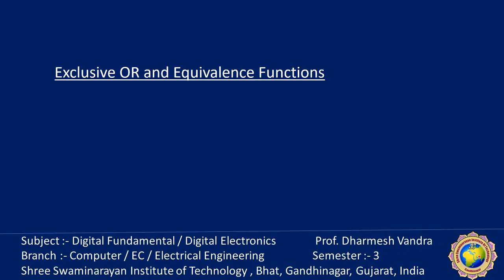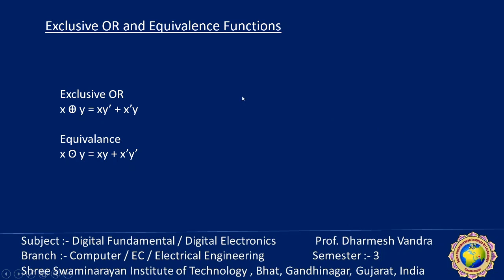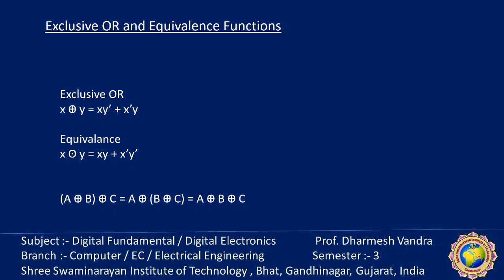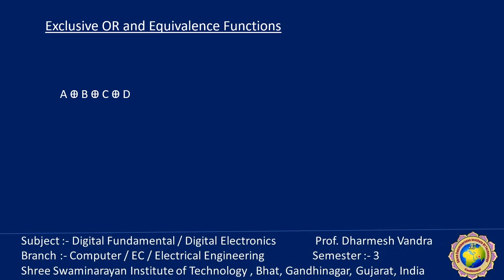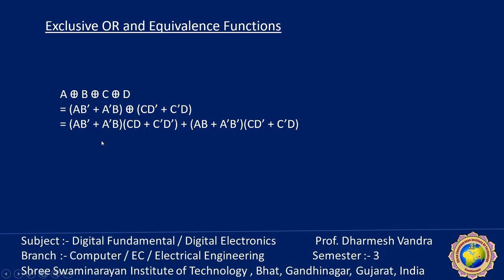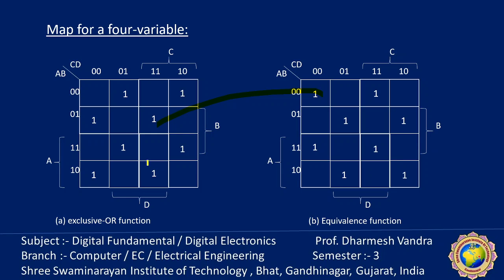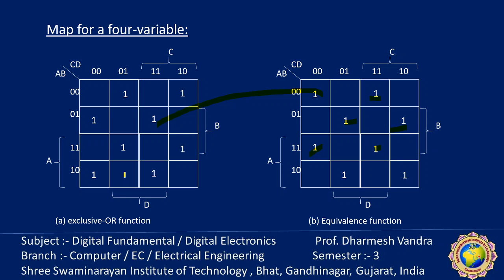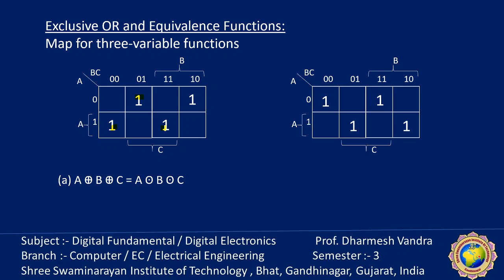Digital Electronics: Exclusive OR & Equivalence function, Odd Parity generator and checker circuit.